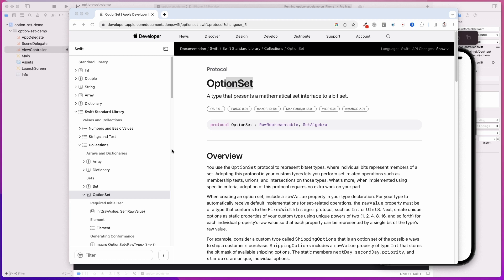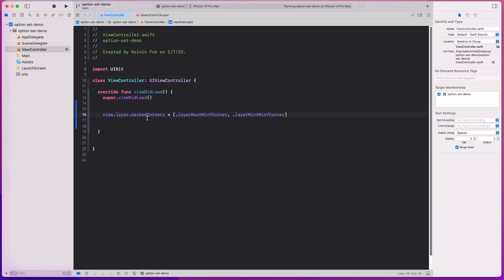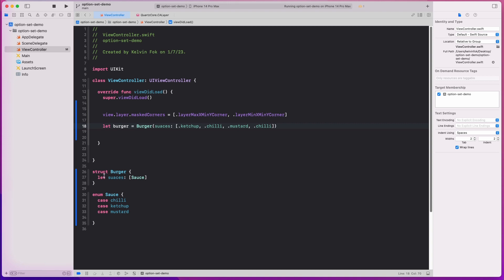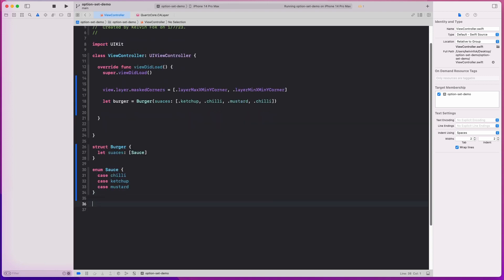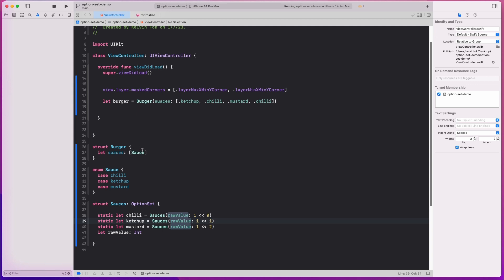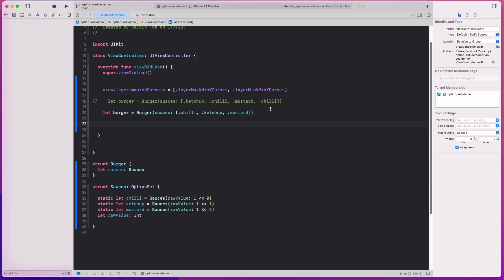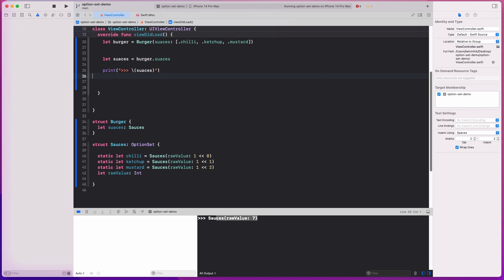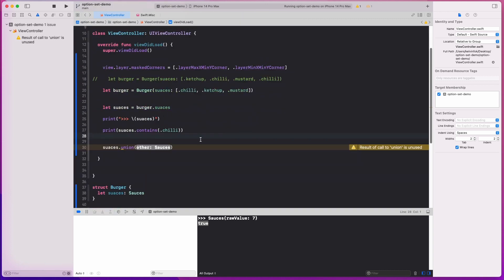Swift Option Set | Practice Use | Pros & Cons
In this video, we discover how option sets differ from enum arrays

Learn the skills needed to become a senior iOS developer with my latest course
iOS & Swift - MVVM, Combine, SnapKit, Snapshot/UI/Unit Tests